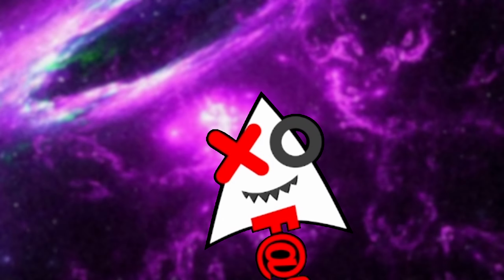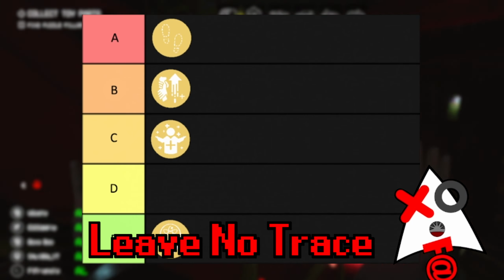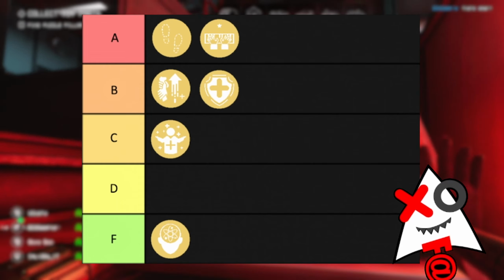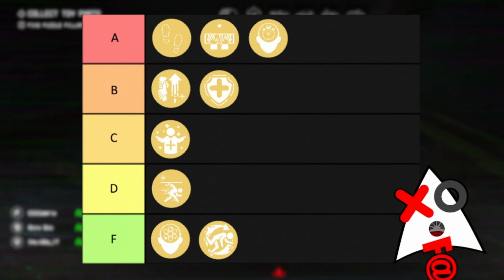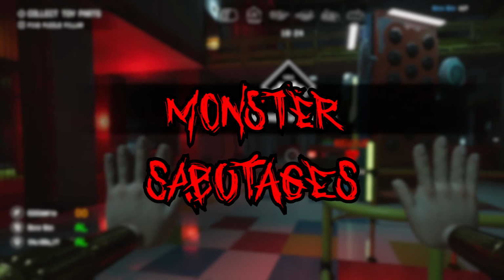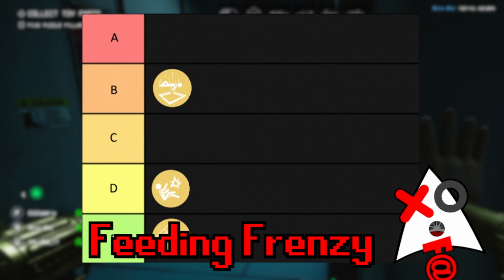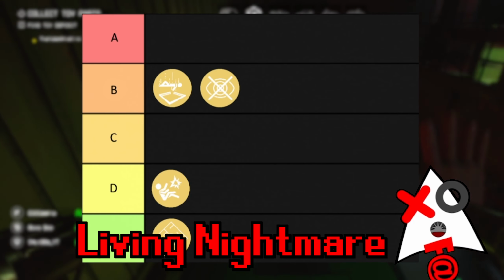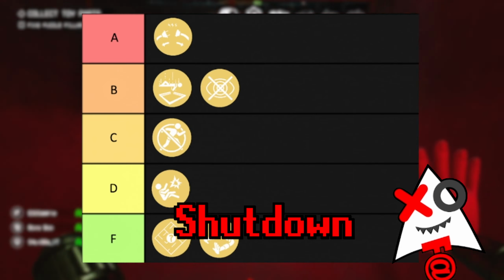PROJECT: Playtime Perk & Sabotages Tier List - Saint Patty's Day Patch Changes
The most recent patch for PROJECT: Playtime changed some perks and sabotages alongside some rebalances. I break down the changes, usages, and how good I think the perks & sabotages in this tier list! Till next time~
- Timestamps -
0:00 Intro
0:19 Survivor Perks
0:30 Distant Savior
0:44 Genius
1:09 Leadership
1:26 Leave No Trace
1:43 Master Pianist
1:58 Punching Bag
2:20 Roly Poly
2:47 Shadow Walker
3:06 Think Fast
3:35 Perk Combos
4:29 Monster Sabotages
4:40 Boobytrap
5:08 Directionless
5:34 Feeding Frenzy
6:02 Living Nightmare
6:28 No Escape
6:53 No Pack
7:20 Shutdown
7:57 Total Lockdown
8:15 Closing Thoughts

Project: Playtime is a asymmetrical horror game based on Poppy Playtime. Someone is randomly chosen as the Toy, and matches can be played as 6 vs 1. The Toys are powerful, but smart survivors can still easily win.